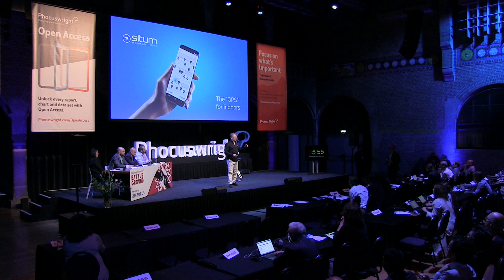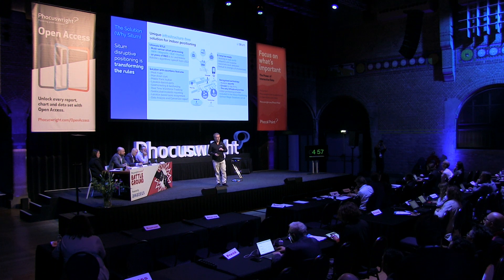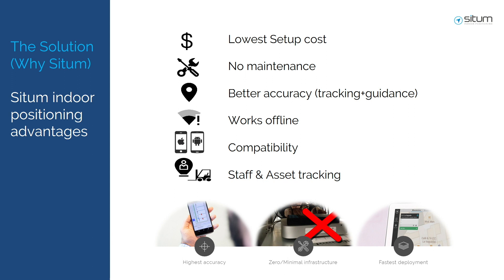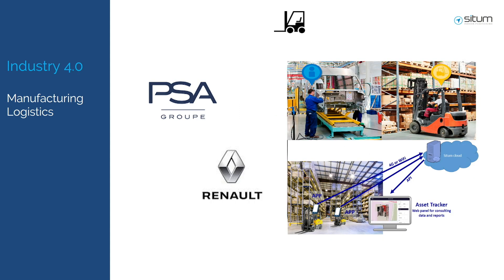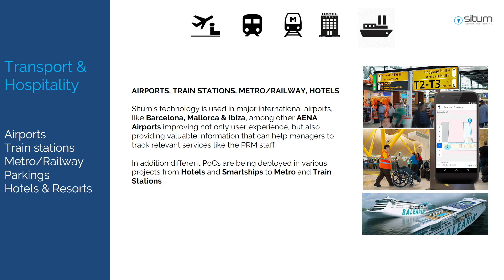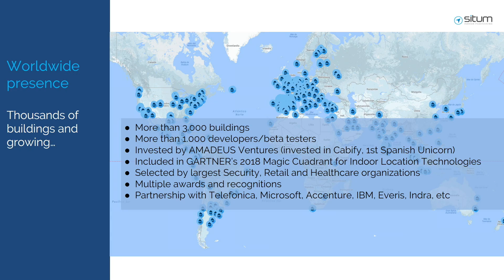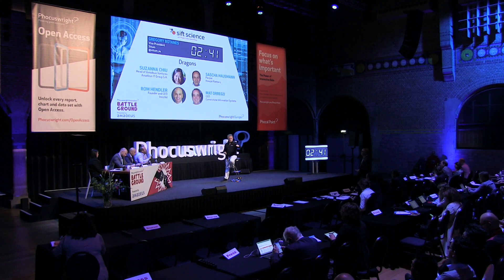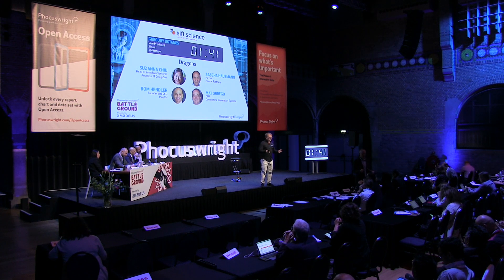Situm - Phocuswright Europe Battleground 2018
Gregory Botanes, Vice President, Situm
Winner of the EMEA Travel Innovator of the Year

Phocuswright Europe 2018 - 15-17 May
Amsterdam, The Netherlands